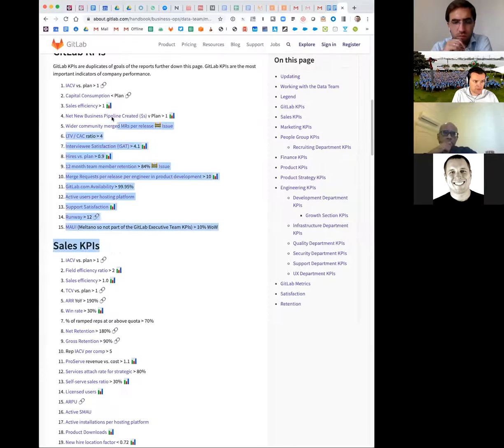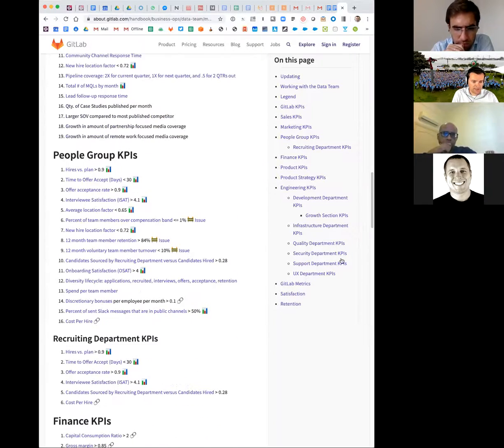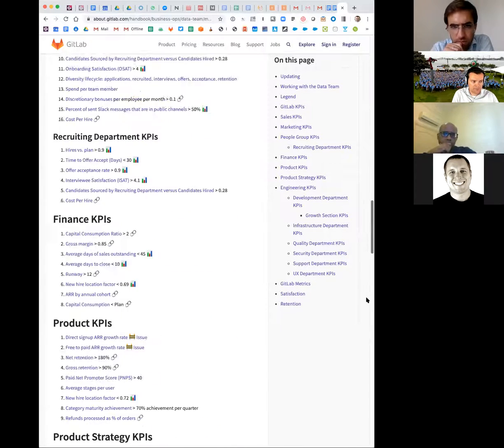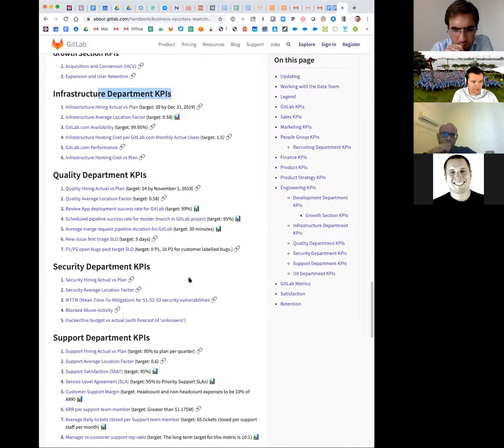INSEAD GitLab Case Study: Interview with GitLab CEO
Marco Minervini and Phanish Puranam from INSEAD Interview GitLab CEO, Sid Sijbrandij on remote work.